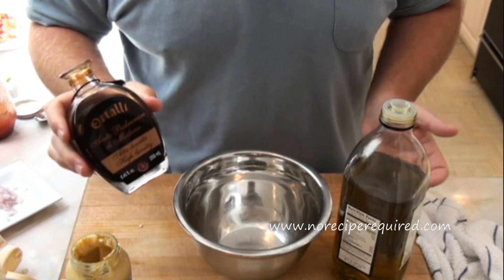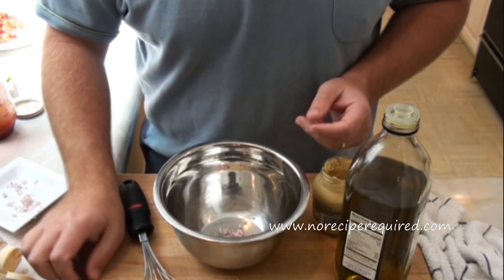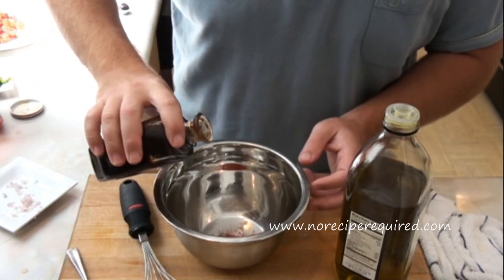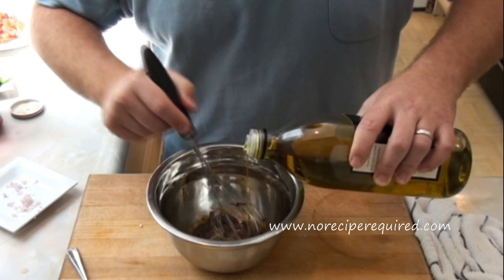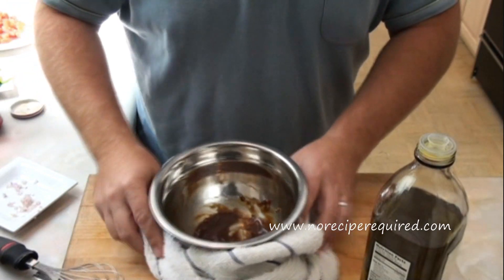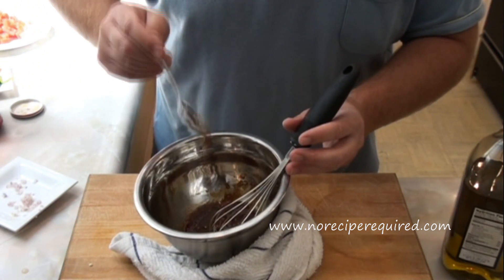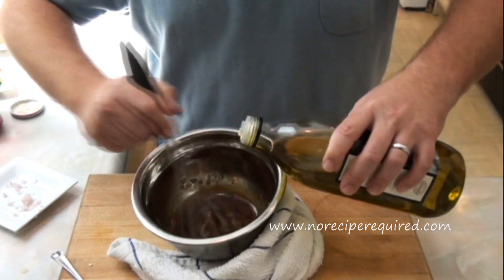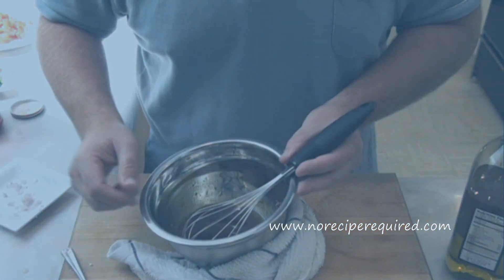Balsamic Vinaigrette Recipe - Salads by NoRecipeRequired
Here's a quick demo for a simple balsamic vinaigrette.  This recipe is so quick and easy, everyone should have it in their back pocket.  It goes great with a simple green salad, or could even be used as a sauce.